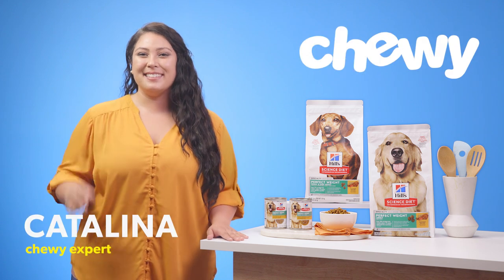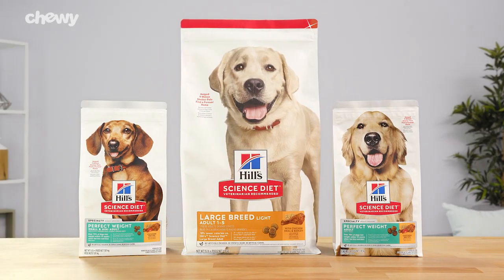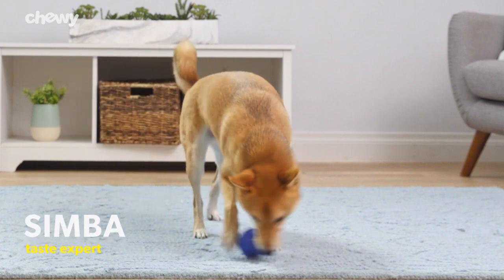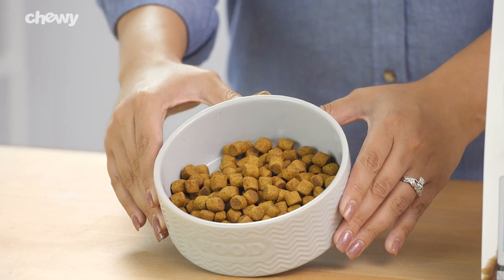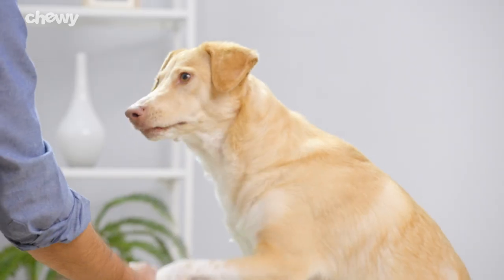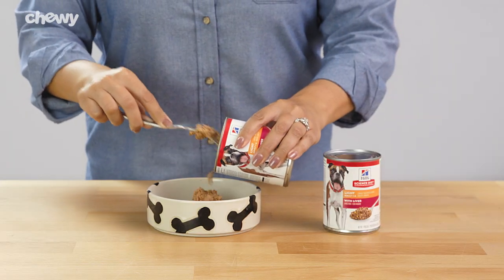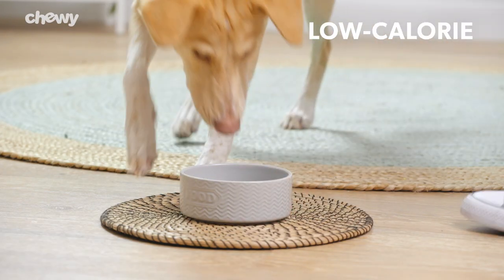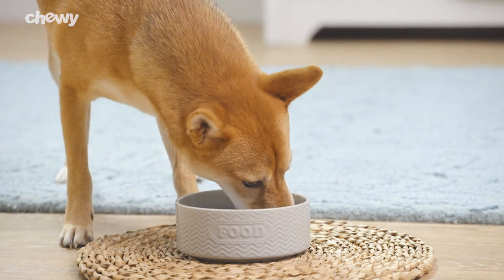Hill’s Science Diet Weight Management Dog Food | Chewy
When you have an overweight dog, it can be tricky to choose a weight management dog food that’s right for your pal. Well, hold onto your overalls because Hill’s Science Diet Weight Management Dog Food may be the paw-fect dog food for your canine companion.

With clinically proven results in just 10 weeks, this recipe provides breakthrough weight management nutrition. Think about it, in just 10 weeks, your overweight dog can start shredding some pounds. And then after Hill’s Science Diet Weight Management Dog Food starts working, you can teach your pup to shred other things, like an electric guitar. Since its fiber levels will help keep your pup feeling full, your pal won’t even notice the difference. You may be technically deceiving your overweight dog, but it’s for their own good.

Whether you have a tiny tyke or a large and in charge lab, Hill’s offers a variety of kibble sizes so that you can find the best for your dog. And if your fuzzy pal enjoys variety during meal time, Hill’s Science Diet Weight Management Dog Food is available in delicious wet food options. With Hill’s Science Diet Weight Management Dog Food, you’ll no longer have to refer to your overweight dog as one of the following: curvy canine, pudgy pal, fat Fido, husky Husky, or tanky Tito.

If you want help out your overweight dog, shop online at Chewy to get your paws on Hill’s Science Diet Weight Management Dog Food.